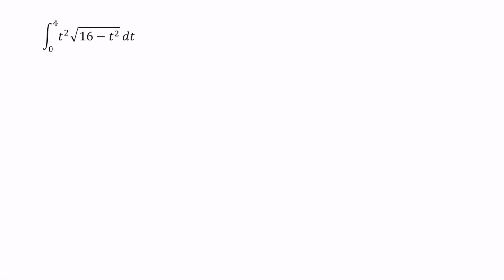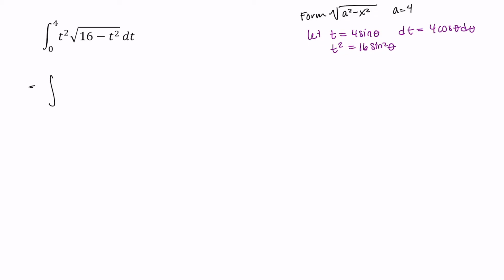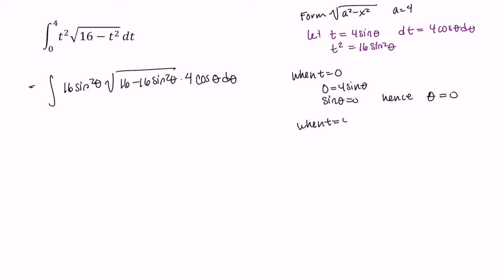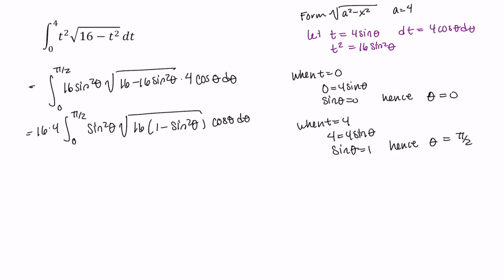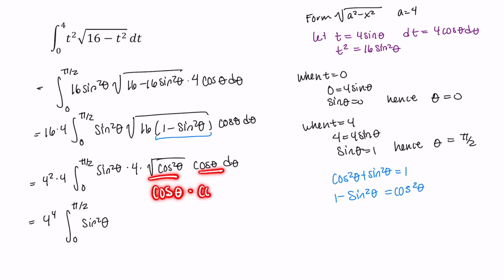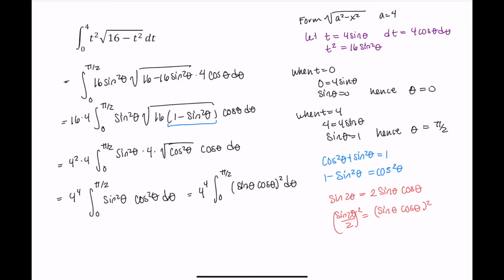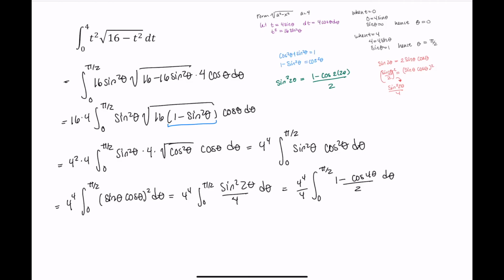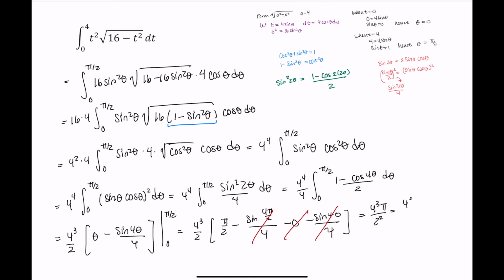Trigonometric substitution: 3 of 9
In this video, Professor Gonzalinajec demonstrates how to evaluate an integral using x = a sine as a substitution.